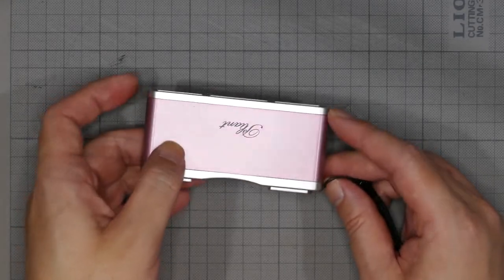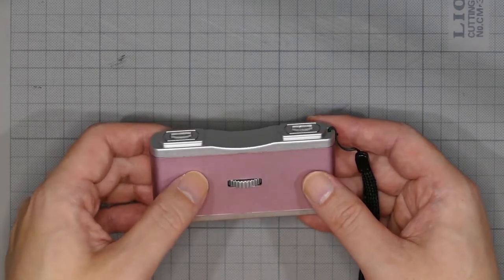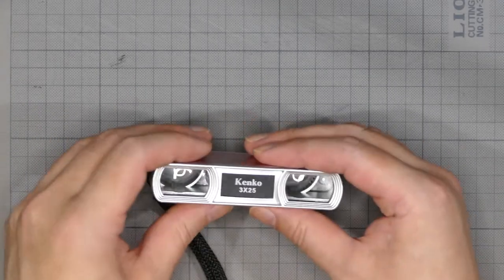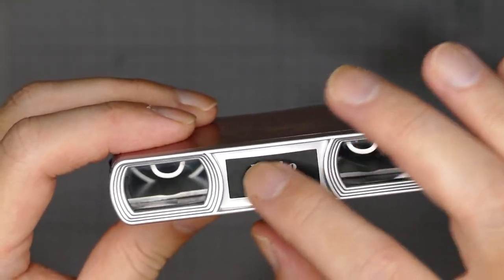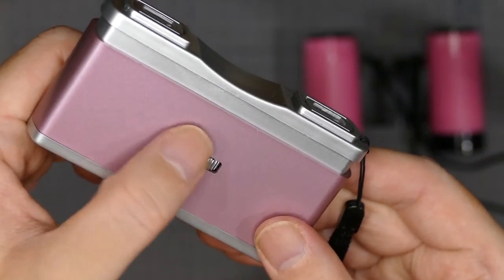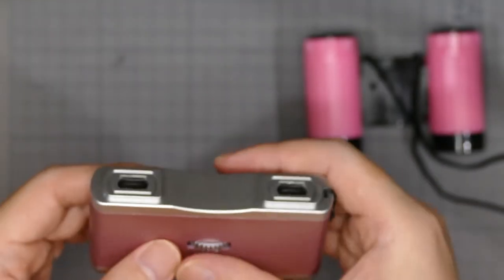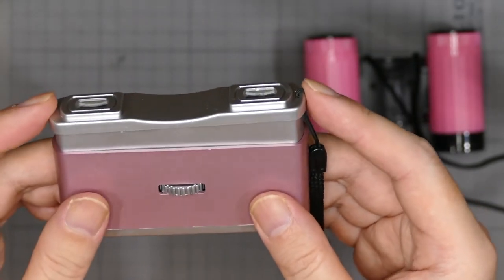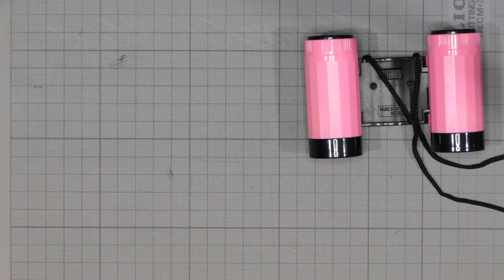双眼鏡のこと No.90 ケンコー Pliant 3x25 オペラ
安物双眼鏡好きの"さらまに"が所有している双眼鏡について語ります。

やはり「オペラグラス」は非力です。

仕様などは購入当時、私的に保存したものを貼り付けしています。
記載間違いなどあるかもしれませんが、その点、ご容赦ください。
（購入した双眼鏡は、その都度、仕様などをテキストにして保存しています）

また光学機器の専門的な見識や分析力はありませんので、
詳細なレビューをお望みの方には不向きな内容になっております。